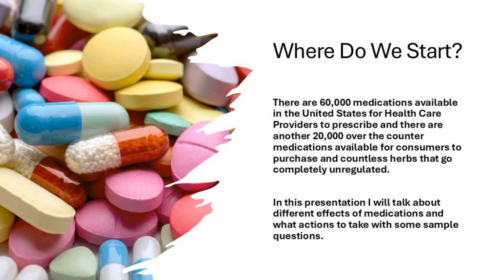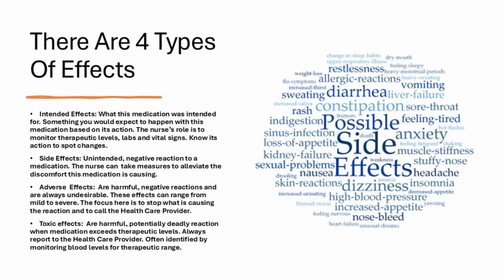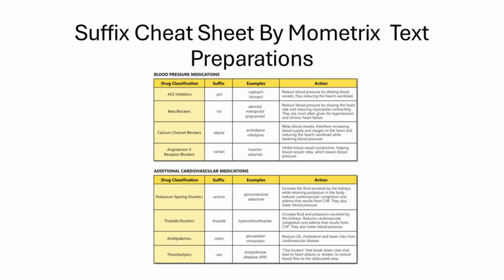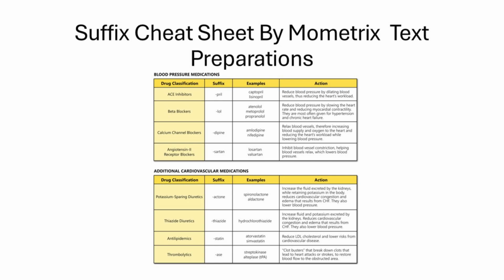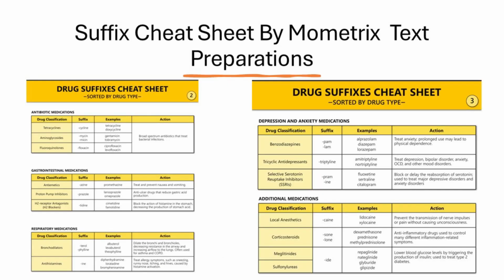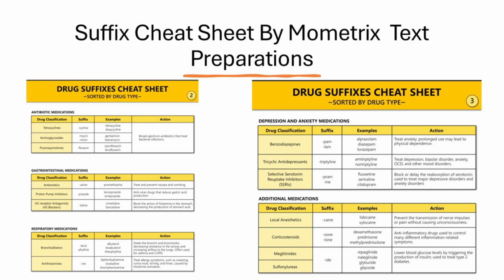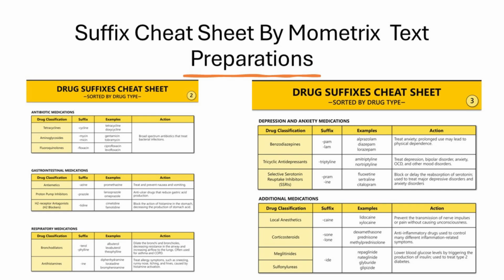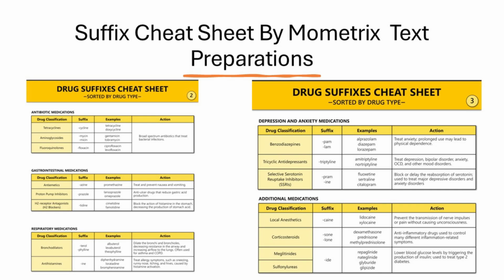How To Treat The Effects Of Medications & Common Med Classifications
Office Hours:
9:00a - 8:00p EST